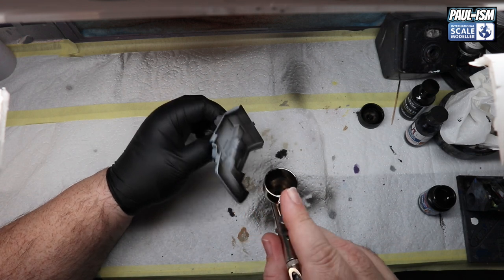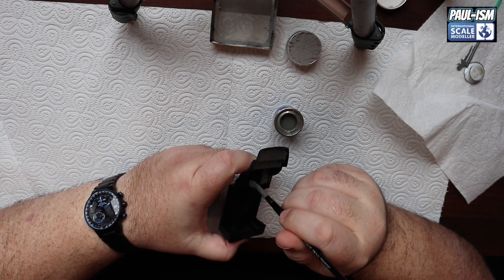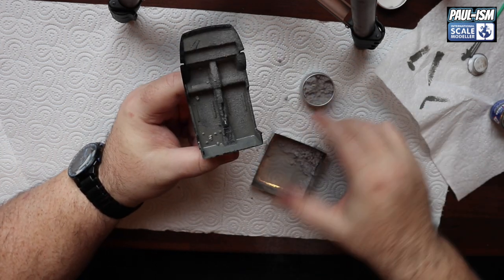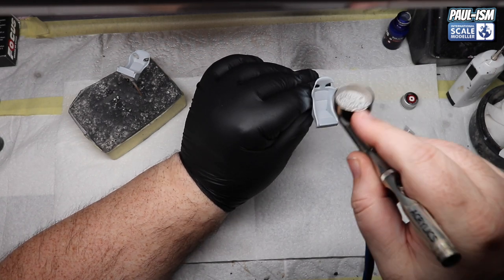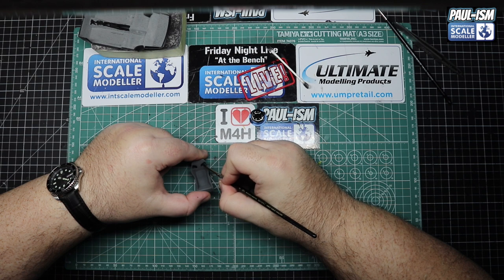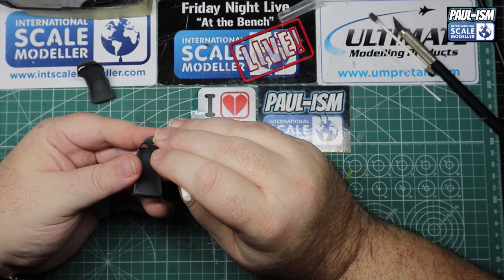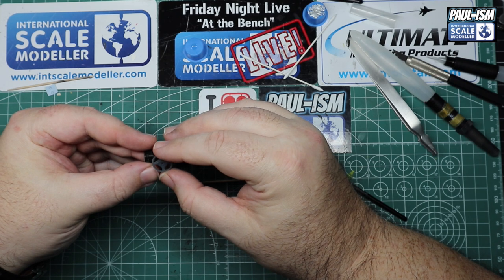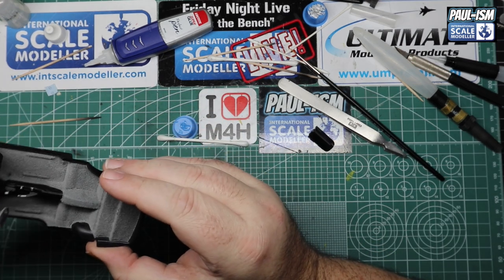Part 3 Tamiya 1/24 Porsche 911 GT3 - Step by Step build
Tamiya 1/24 Porsche 911 GT3 - Step by Step build